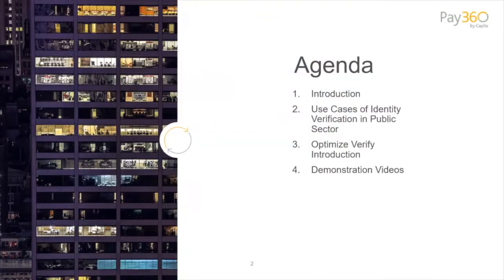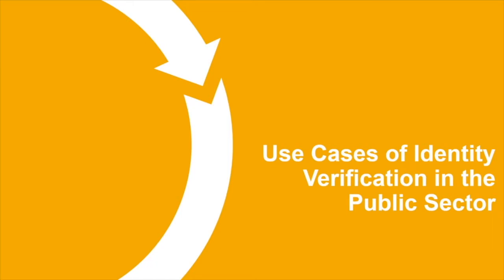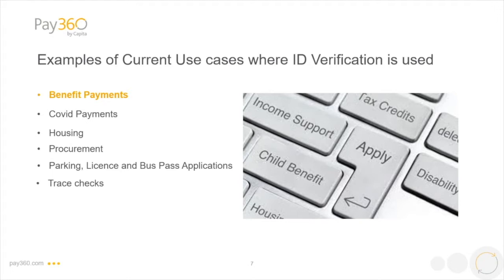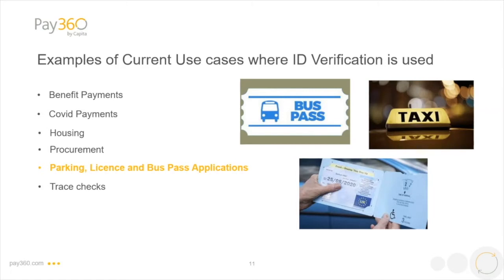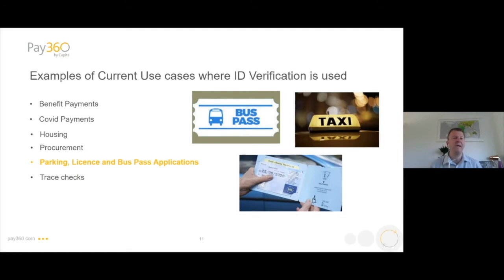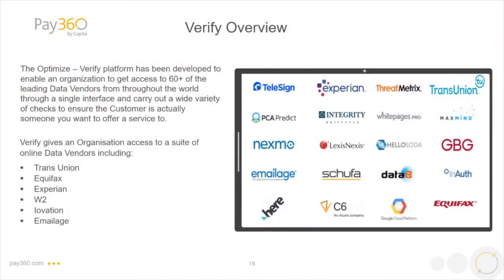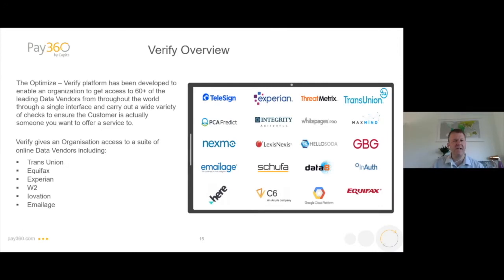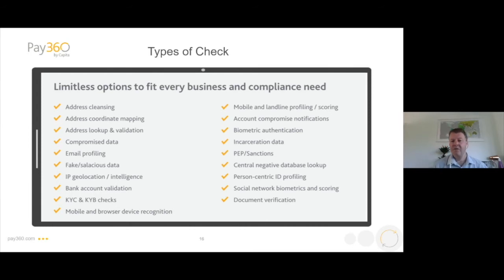Pay360 'Verify' Webinar - 27/05/21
Wayne Campbell and Russell Wilkinson take you through the Pay360 Verify Product, and what it can do for you.